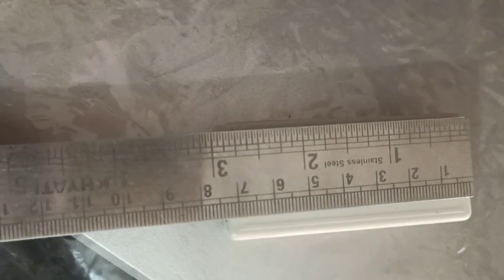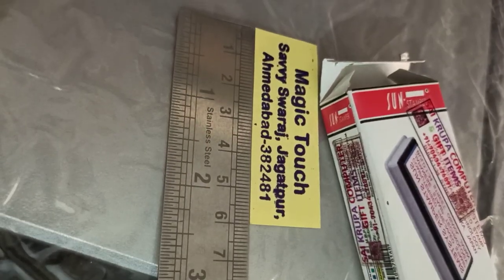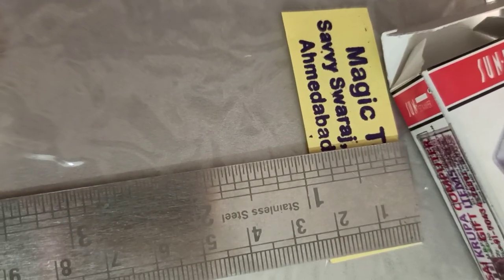rubber stamp Sai Krupa Computer and gift items personalized